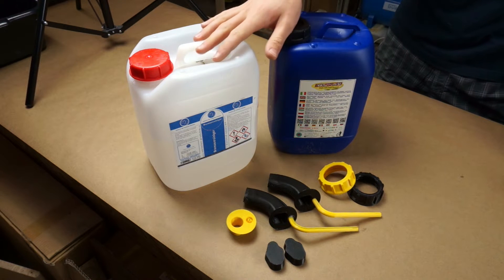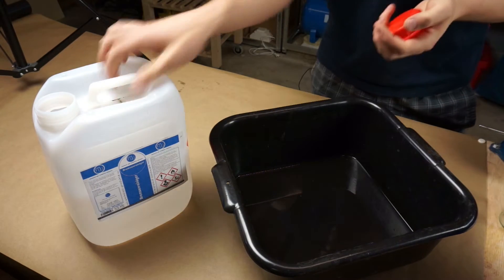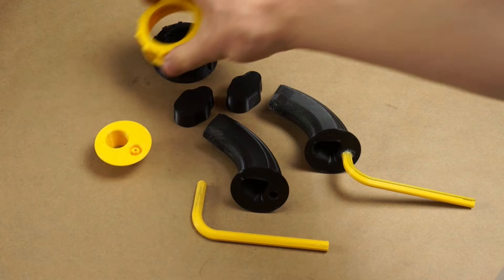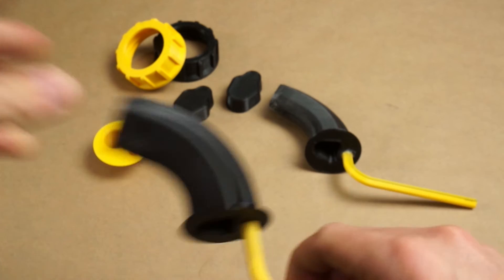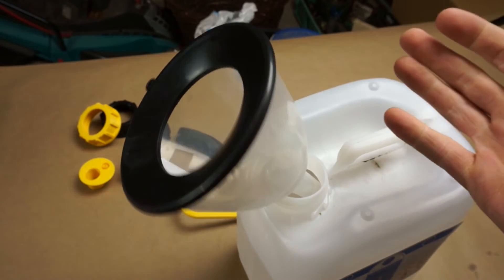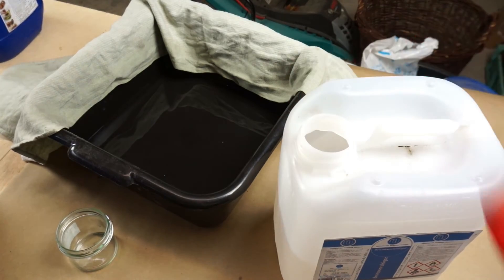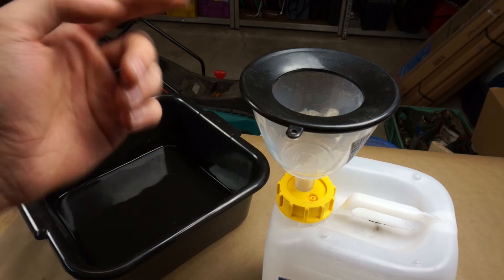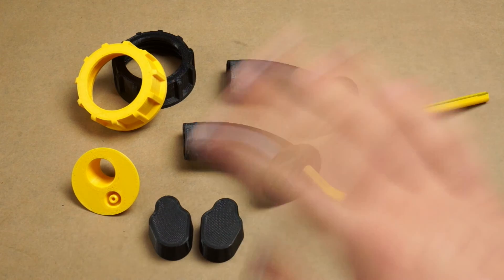#001: Pouring Has Never Been That Easy - Overengineered Canister Spout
In this video I will show my quite overnegineered solution to the problem of canisters spilling and splashing.